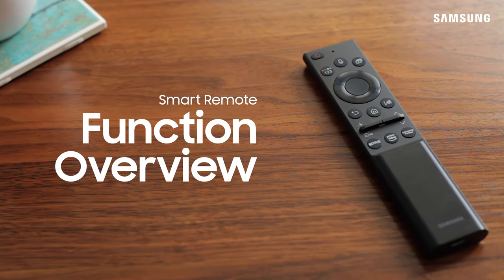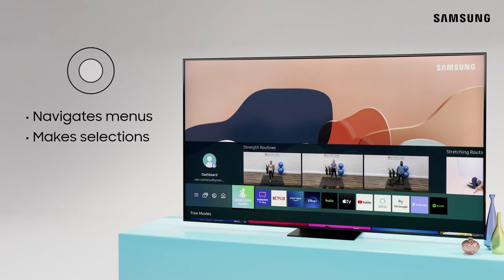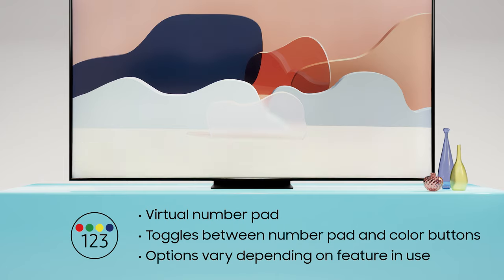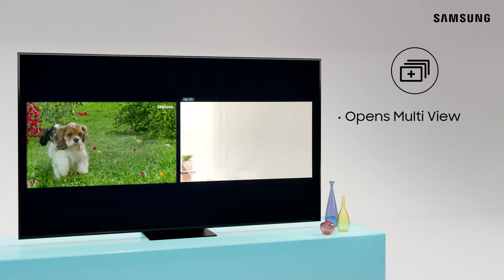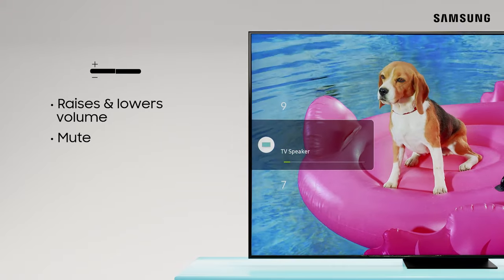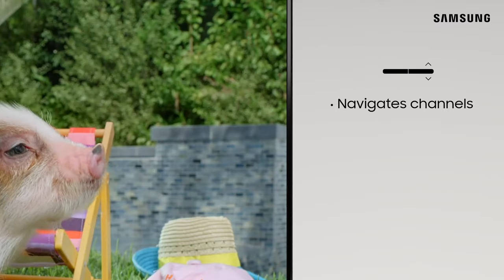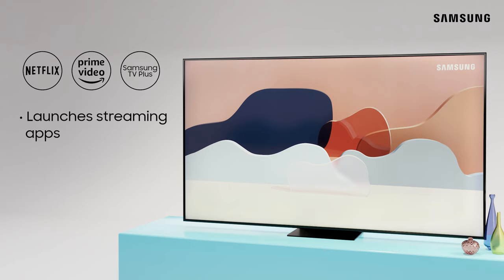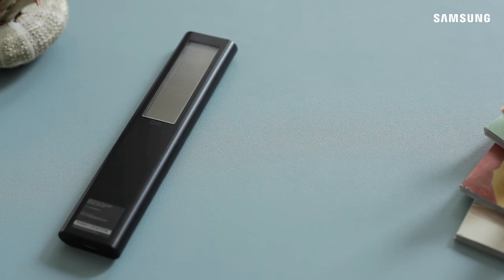How to reset and use the buttons on your 2021 Samsung TV Smart remote | Samsung US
Your Smart Remote makes navigating around your TV super simple! Explore Smart Hub, streaming services and your TV’s settings menu by pressing the Home button. Navigating the menus is made easy with the directional pad. With your Smart Remote you can also access your Voice Assistant, Multi View and quickly launch your favorite streaming services using the preset buttons. Learn more about your Samsung Smart Remote and all of its magical little buttons!

0:00 Introduction
0:07 Smart Hub
0:15 Directional Pad & Select
0:30 Voice Assistant
0:41 Color/Number
0:57 Multi View
1:10 Play/Pause
1:23 Return
1:36 Volume
1:56 Channel
2:15 Launch App
2:25 Remote Reset